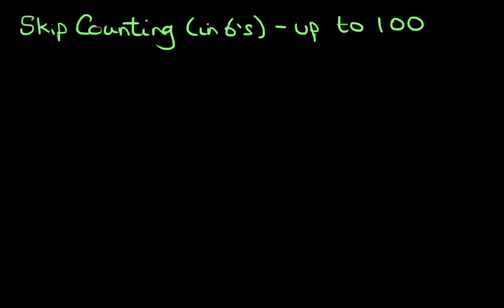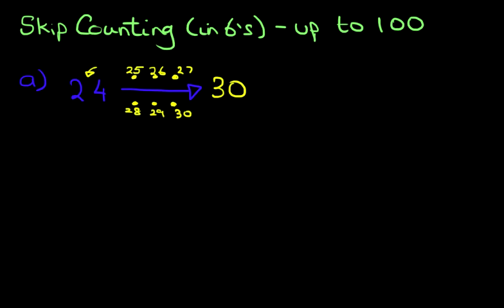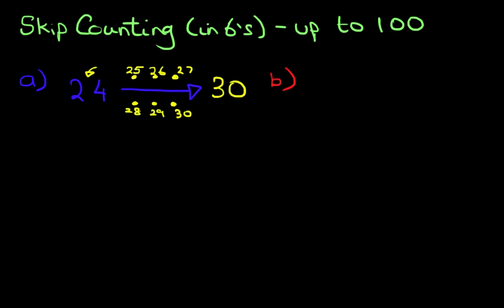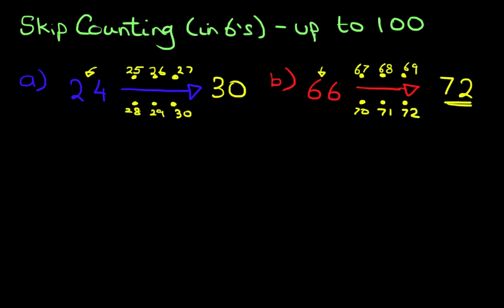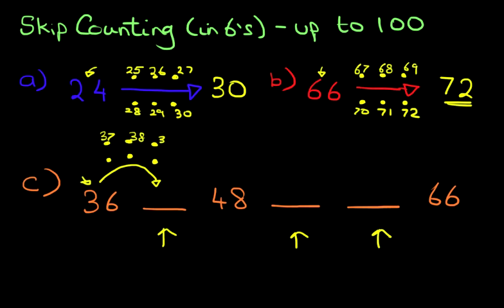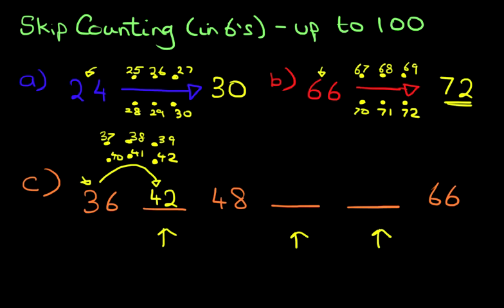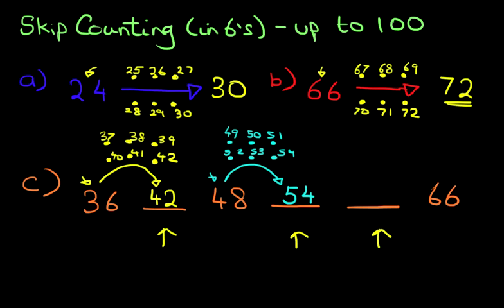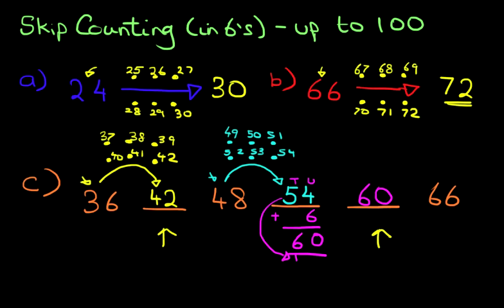SKIP Counting (in 6's) - numbers up to 100